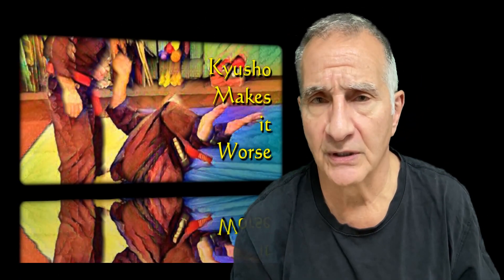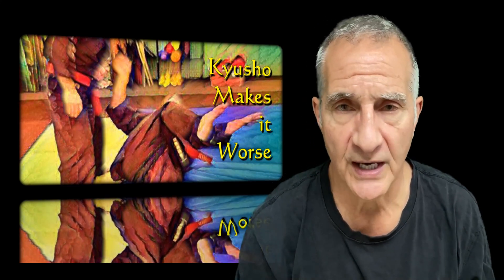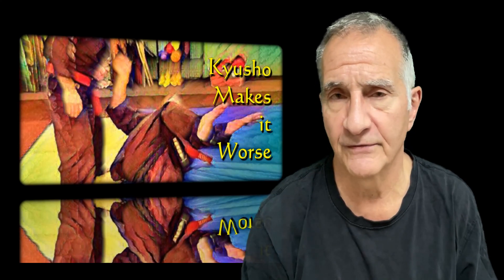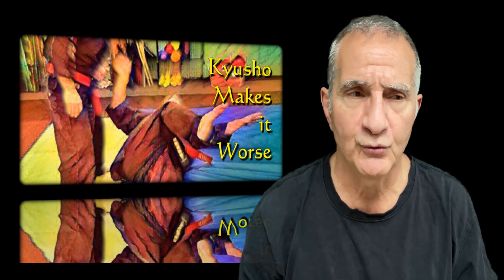Kyusho Makes it Worse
Advanced Kyusho Sound Projection - Part 9